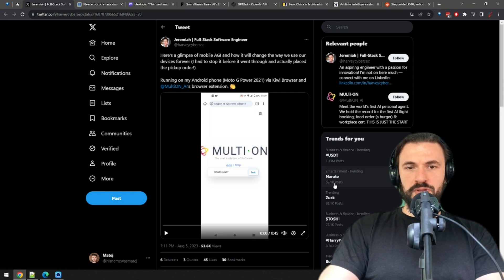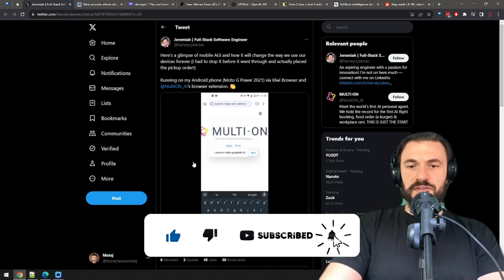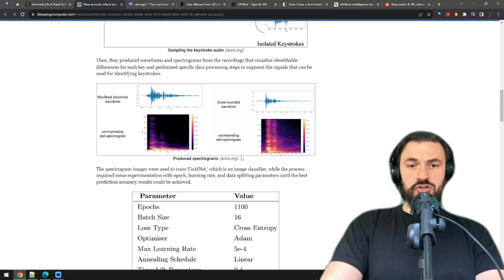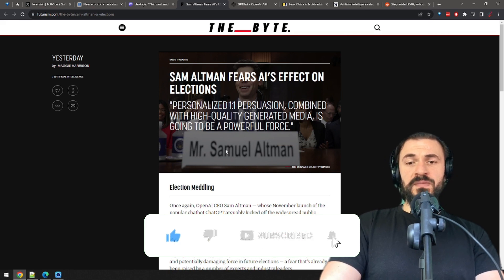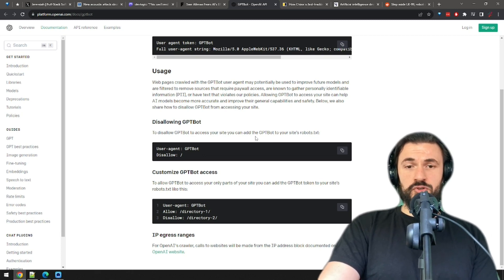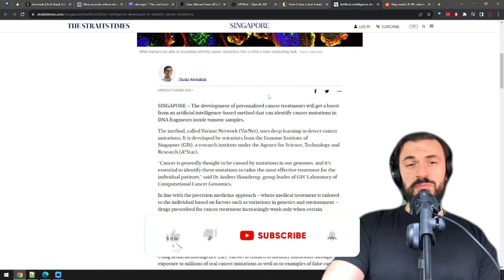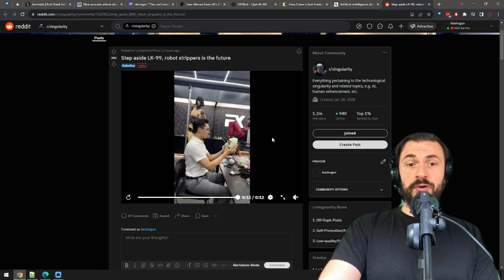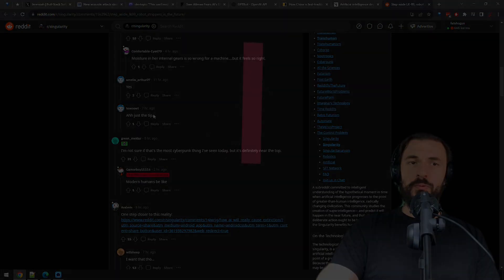Robot STRIPPERS Are Ridiculous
Very important and interesting AI news in this AI Report:

- MultiON AI is the first mobile AI assistant
- Acoustic data attack reads keystrokes with 95% accuracy
- Zoom to use user meeting data to train AI
- Sam  Altman worried about AI's effect on elections
- GPTBot is OpenAI's web crawler, you can prohibit it to access your content
- China uses AI-powered machines to build high-speed rail
- AI identifies cancer mutations and helps in personalized treatment development
- Robot strippers are here (or, the Fall of Mankind)